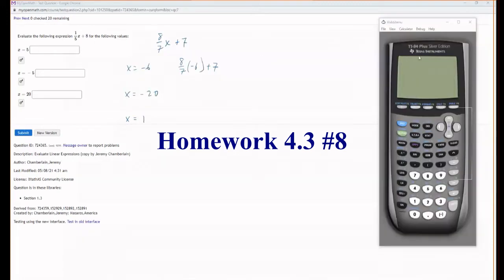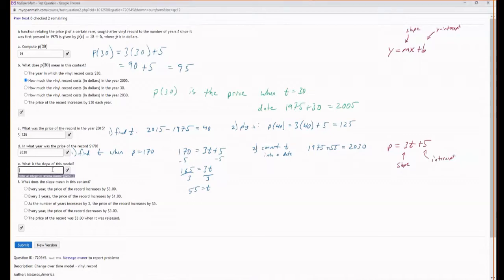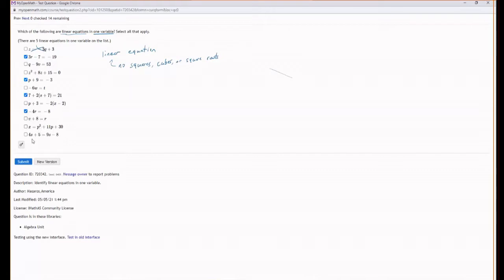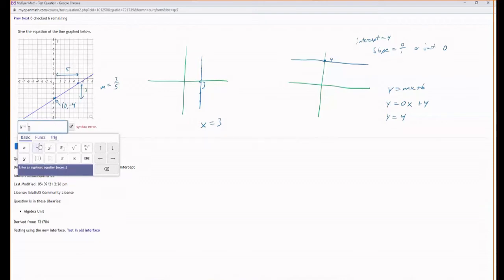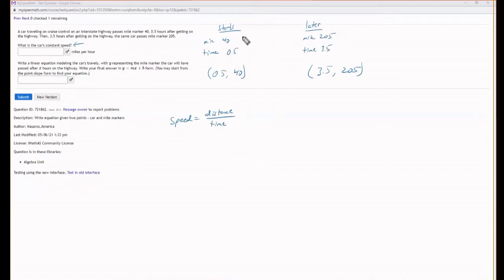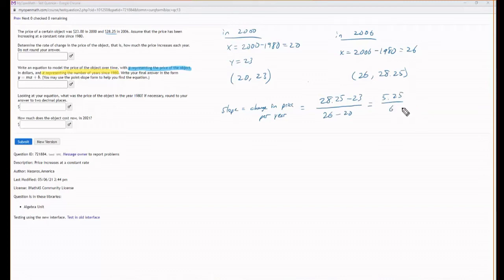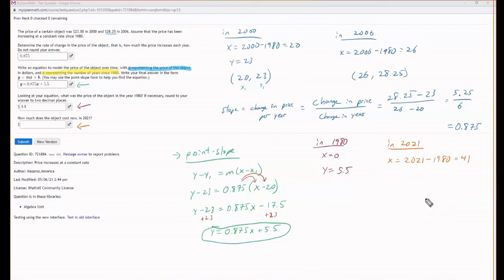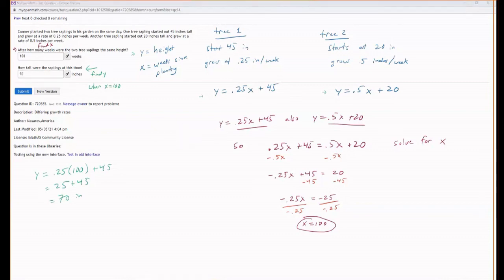Unit 4 Homework, part 2